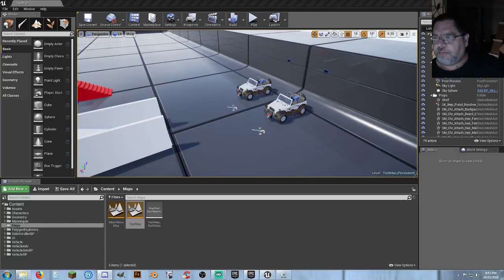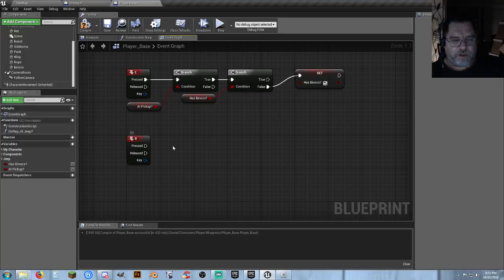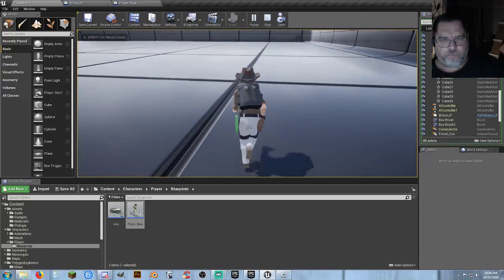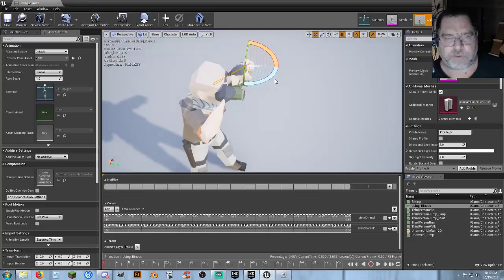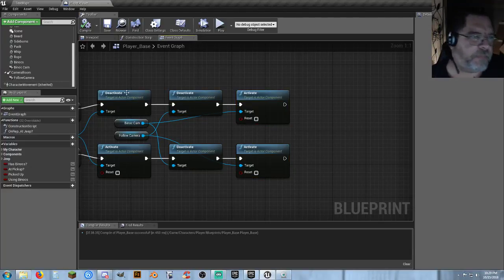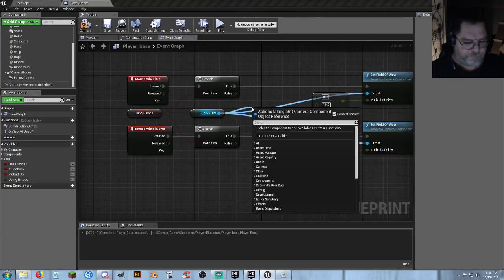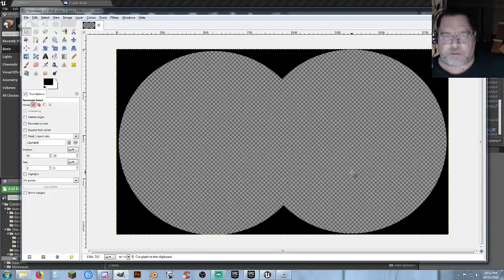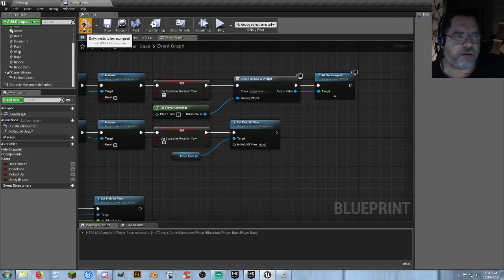POLYGON - Picking me Up.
Going back over some pickups and items.  Come watch come learn, come make fun of me.